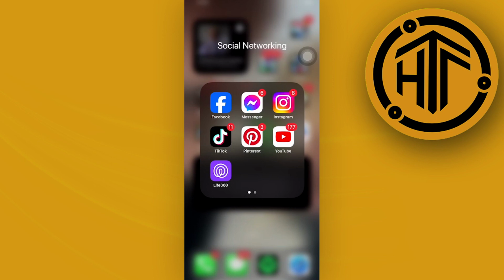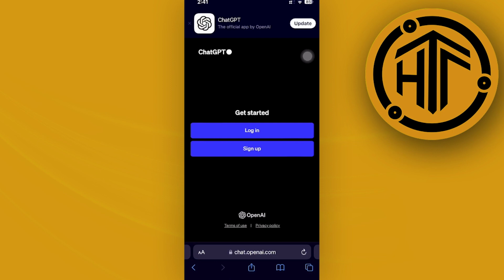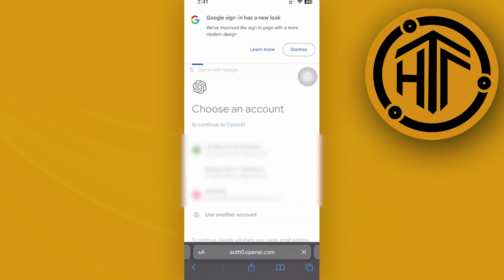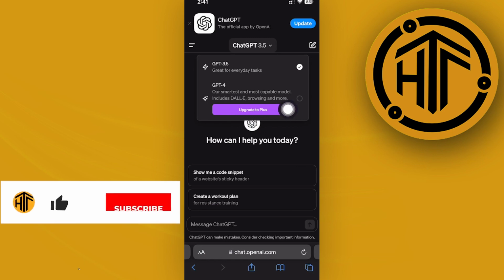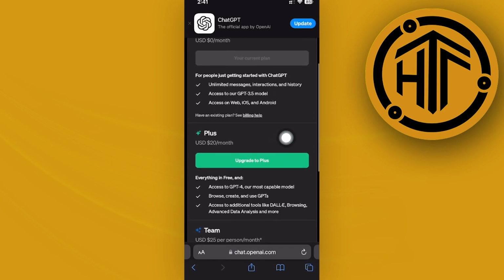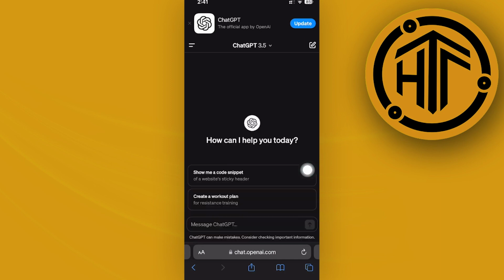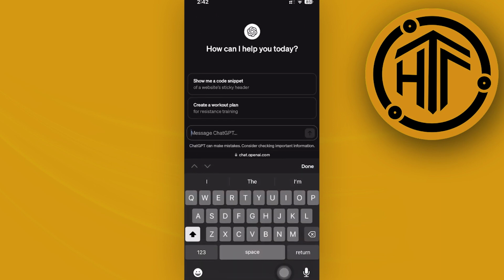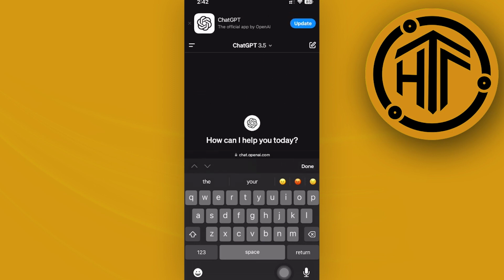How To Use Dalle 3 In Chatgpt To Create Image (New Updates)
In this video, you will learn how to use dall-e 3 in chatgpt quickly and easily. Watch the video till the end to find out how to create image using dalle 3 on chatgpt.

Do you want to see another video from us about how to use dalle 3 in chatgpt to generate image?

I hope you enjoyed this tutorial on How To Use Dalle 3 In Chatgpt To Create Image (New Updates)? 👀❓